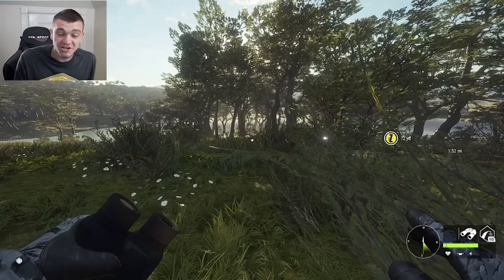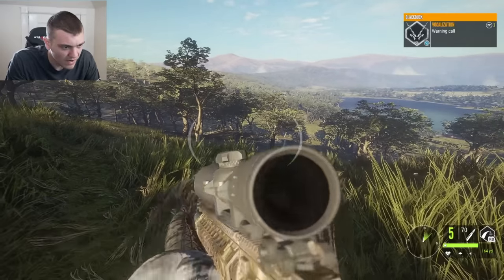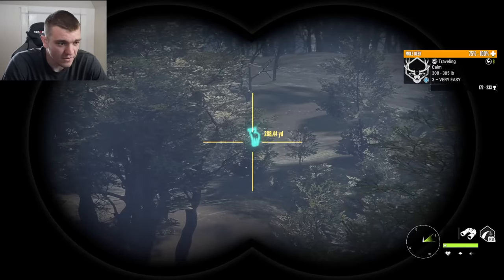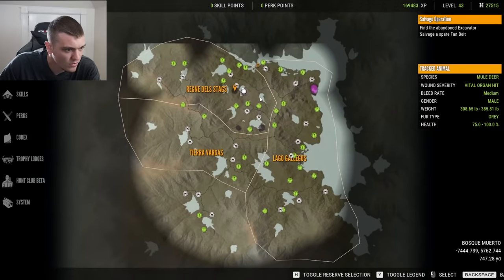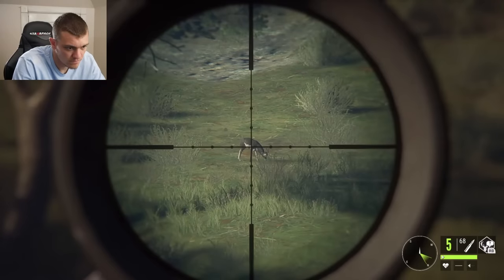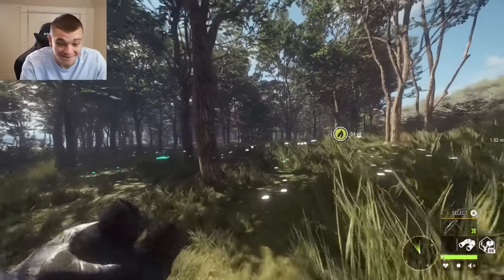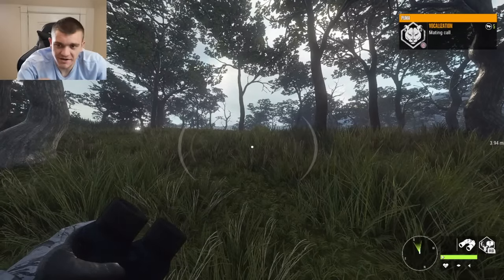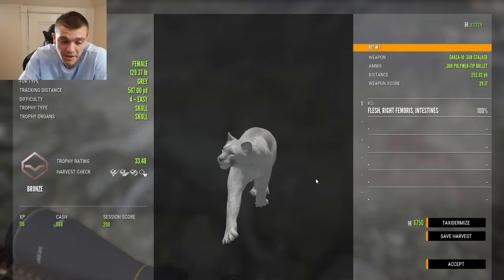I Hunted Every Animal on Parque Fernando! - Hunter Call of the Wild